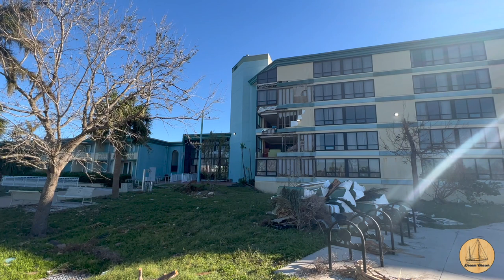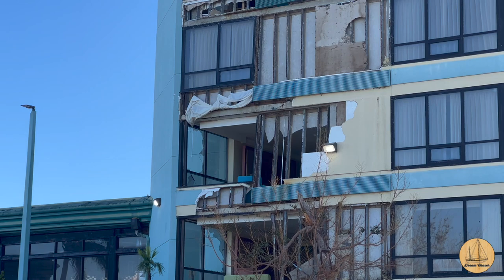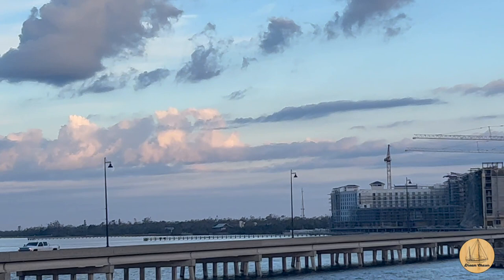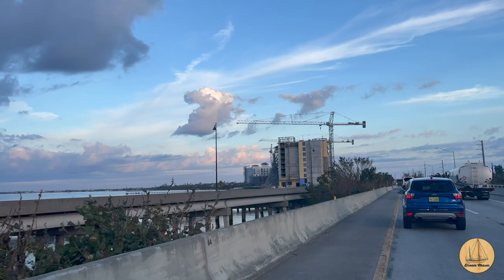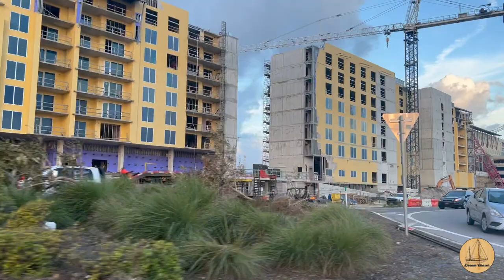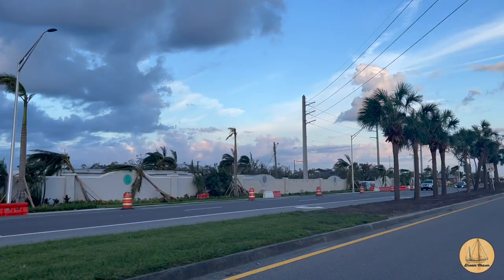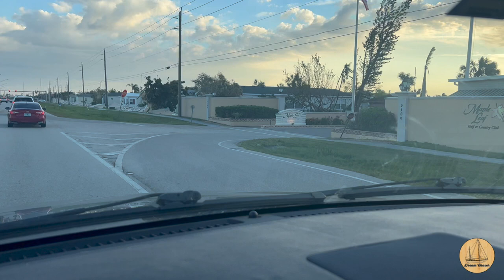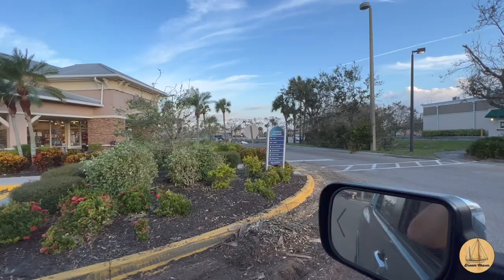Hurricane Ian Damage Port Charlotte, Punta Gorda (Last Video)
This week we will be the last video I show of hurricane damage from Ian, but as you can imagine, it is what has consumed a lot of our time and effort lately as we live right here where the eye hit on the West Coast of Floirda.

Support !!